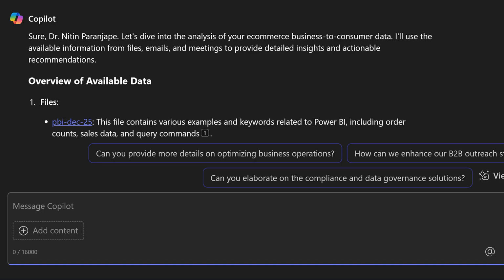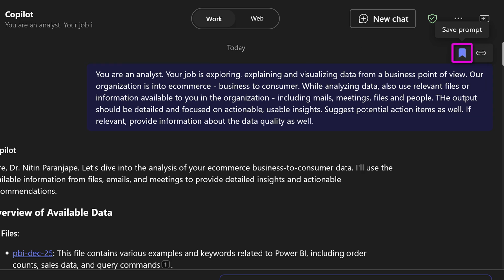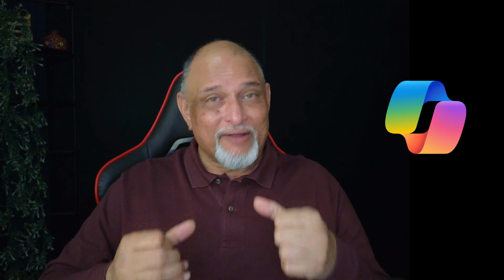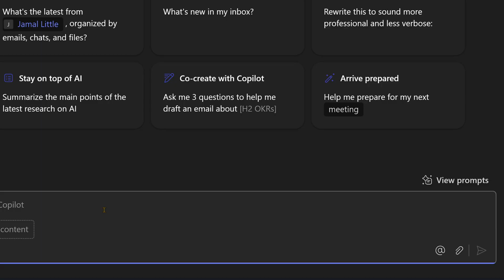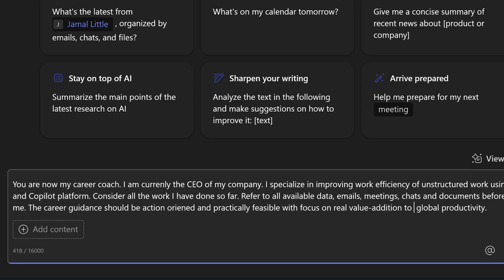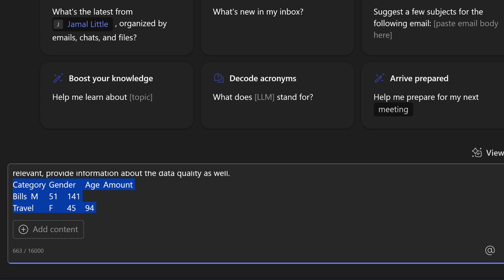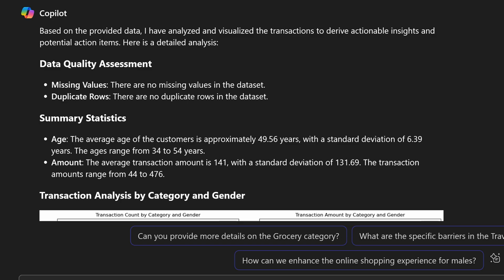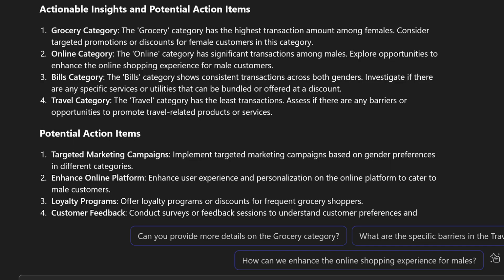10x Microsoft 365 Copilot Benefits - Custom Instructions - Multiple Roles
Don't just use copilot as an assistant.
There are many more ways to use it to your advantage.
Learn how to define and switch multiple roles instantly.
No programming. Out-of-the-box smart usage.

Contents 📚
00:00 - Intro
00:44 - Custom Instructions
01:24 - Analyst Role
02:17 - Save the prompt
02:30 - Reuse the prompt
02:57 - Analyst role results
03:14 - Career Coach Role
03:29 - Custom instructions
03:46 - Career Coach Results
04:08 - Summary

Efficiency Best Practices for Microsoft 365
130 best practices everyone must know